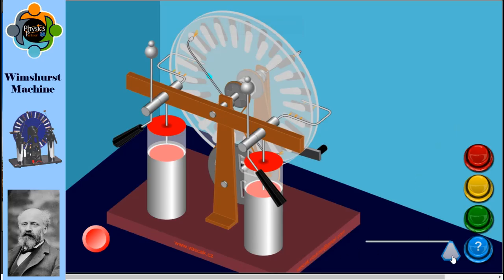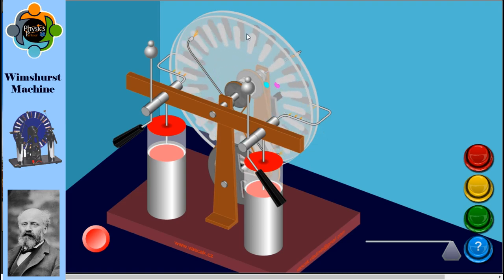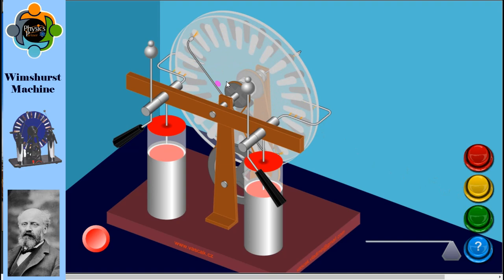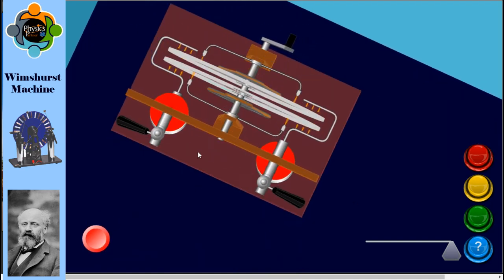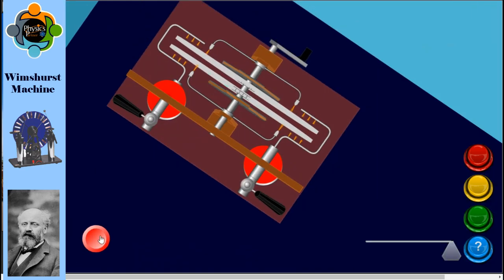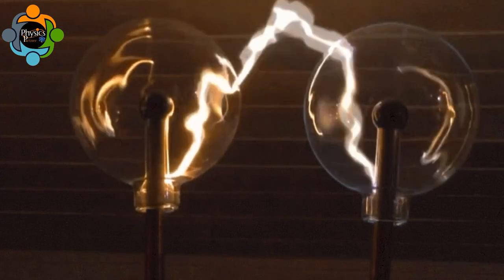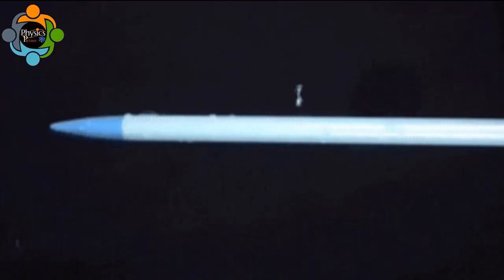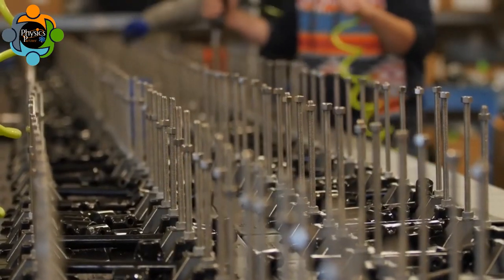Wimshurst machine - Functions and Virtual lab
lease don't hesitate to send an email for comments, advices, recommendation, even for support and classes.

The link of Van de Graaff generator

Notes for the students

A Wimshurst machine is an electrostatic generator that produces high voltage and low current using electrostatic induction. It was invented by James Wimshurst in 1880, and is also known as an influence machine. This machine has been a fascinating device for scientists and inventors since its creation, and continues to be of interest to many today.

The Wimshurst machine consists of two counter-rotating discs made of glass, with metal sectors on their surface. The two discs spin independently, with brushes at the edge of each disc picking up the charge from the metal sectors. The brushes then transfer the charge to the Leyden jars, which store the charge until it can be discharged through the spark gap.

The Wimshurst machine has several uses, such as in science demonstrations and in radio transmission. It can also be used to generate X-rays, which were discovered by Wilhelm Roentgen in 1895. This led to the development of X-ray machines that use Wimshurst generators to create the high voltage required to produce X-rays.

The Wimshurst machine is also used in electrotherapy, where it is used to deliver a small electric shock to a patient. Low voltage shocks are applied to specific areas of the body to relieve pain and stimulate the nerves. This technique is known as electroacupuncture and has been found to be effective in treating chronic pain and other ailments.

Despite its many uses, the Wimshurst machine is now considered obsolete due to the development of more efficient and effective generators. However, it continues to be of great interest to hobbyists and electrostatic enthusiasts, who collect and restore old machines or build their own from scratch.

In conclusion, the Wimshurst machine is a fascinating device that has played an important role in the development of electrostatics and electrotherapy. It is a testament to the creativity and ingenuity of its inventor James Wimshurst, and continues to capture the interest of scientists and enthusiasts alike today. While it may no longer be used in mainstream applications, its impact on science and technology is undeniable.